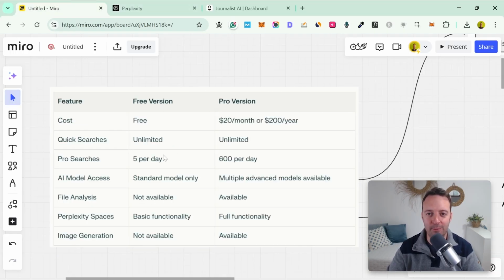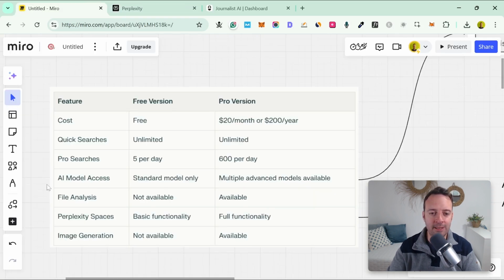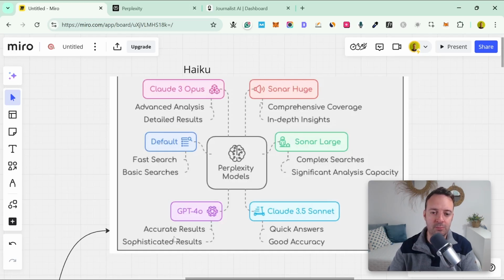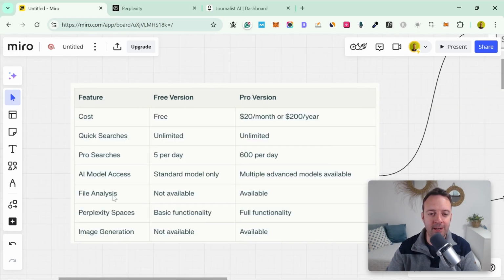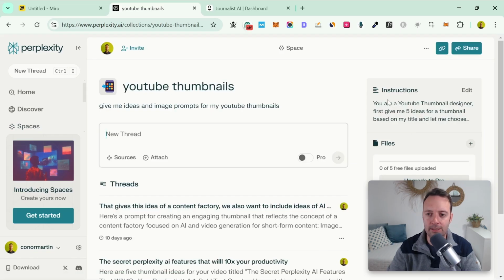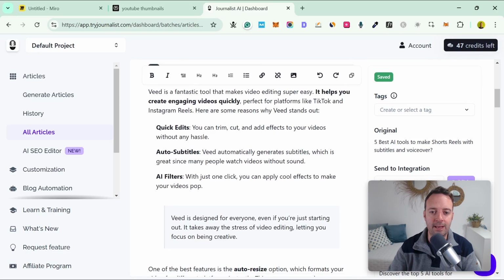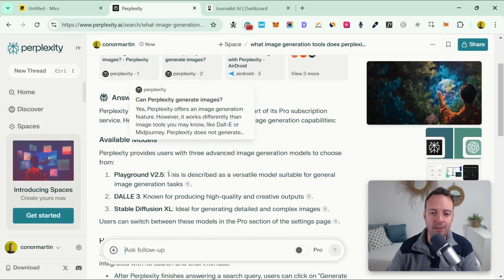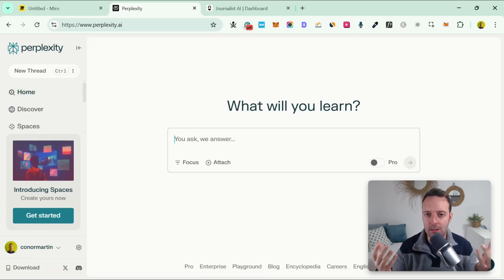Perplexity Free vs Paid - Should you Upgrade?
In today’s video, we’re breaking down Perplexity AI’s Free and Pro plans, helping you decide if the upgrade is worth the cost. We’ll cover usage limits, access to advanced models, pro search capabilities, and unique tools like file analysis and Perplexity Spaces. Plus, you’ll see a full walkthrough of both versions, making it easy to see which one fits your needs best.
Whether you're using Perplexity for research, AI-powered content creation, or just searching the web, understanding the perks and limits of each plan will help you make the right choice. And if you’re still on the fence, stick around for my honest recommendation based on my own usage and experience.